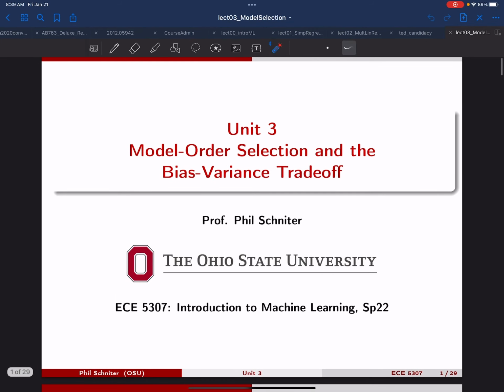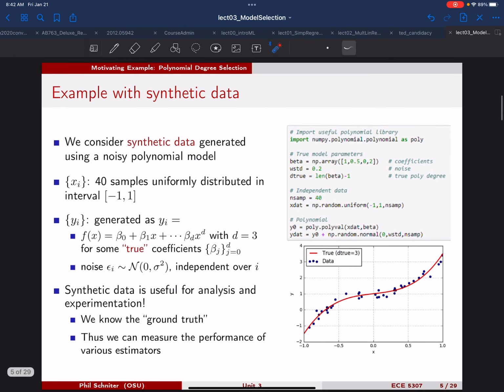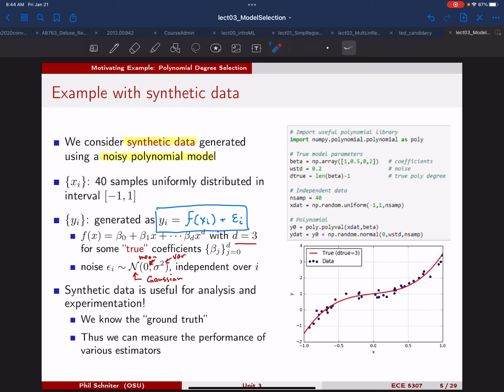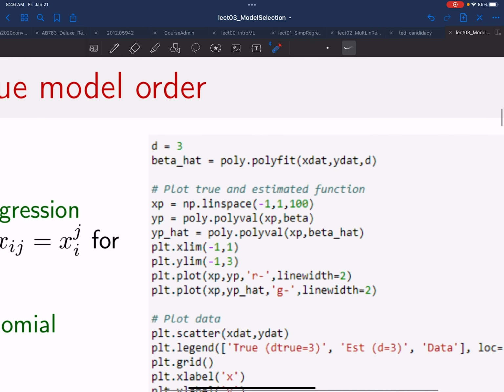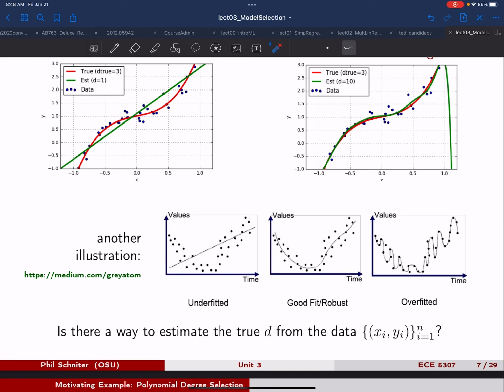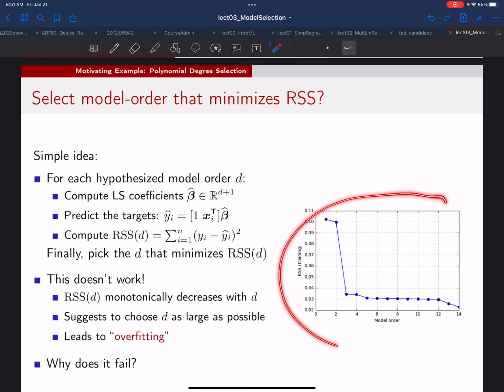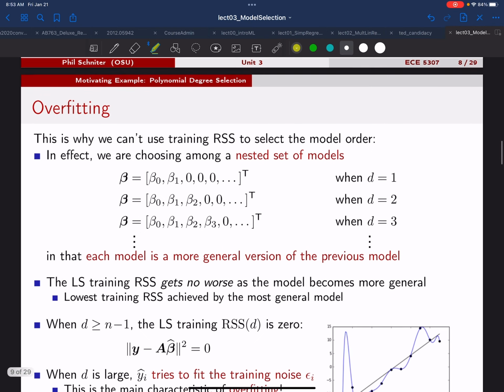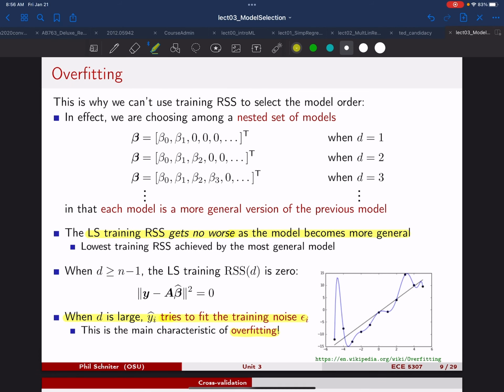Lecture 3a: Model Order Selection and the Bias-Variance Tradeoff